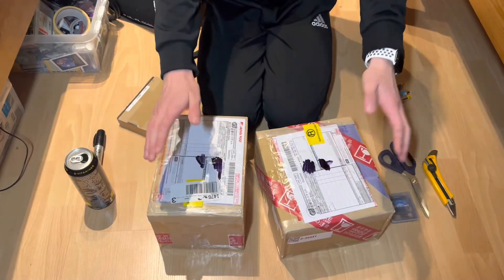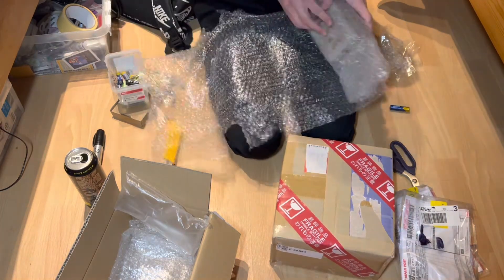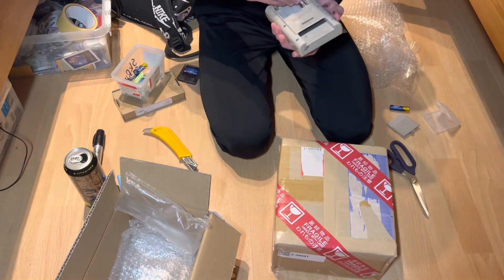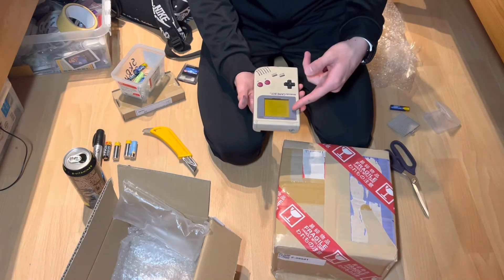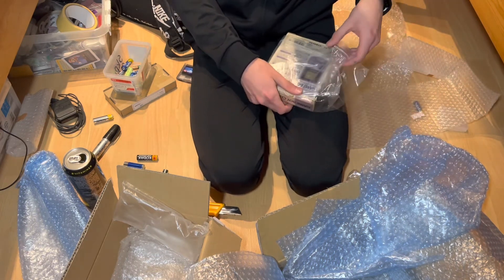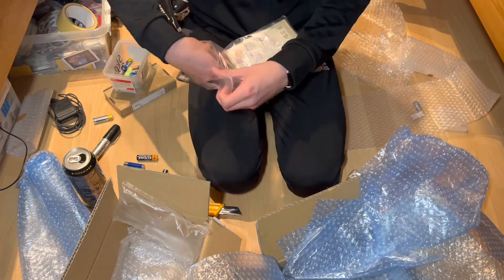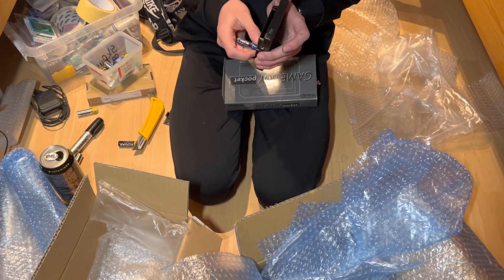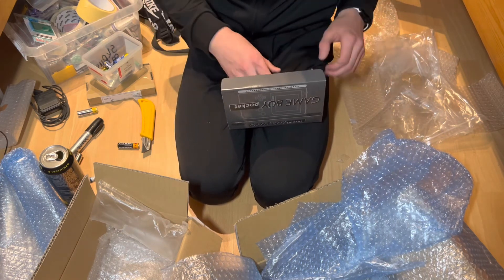Opening Two More Parcels With GameBoys From Japan!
Restoring video out soon!